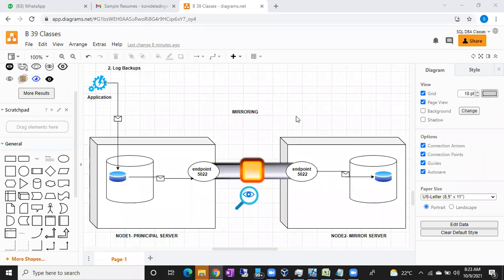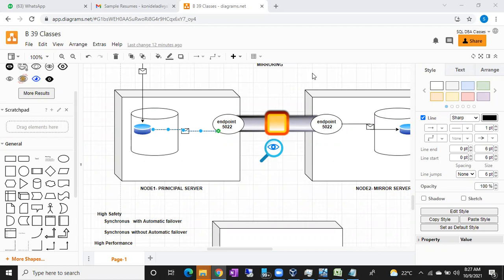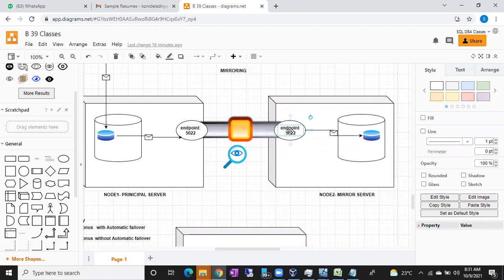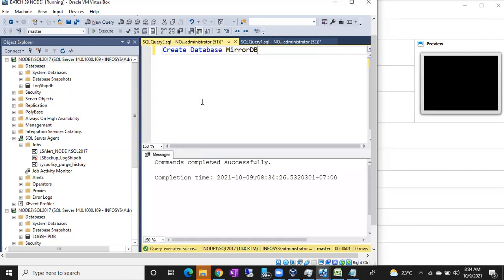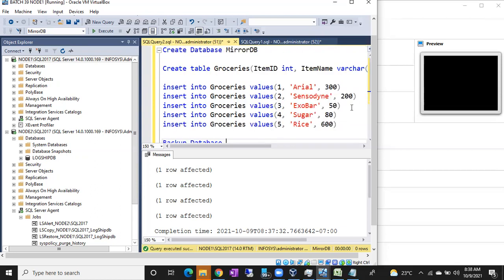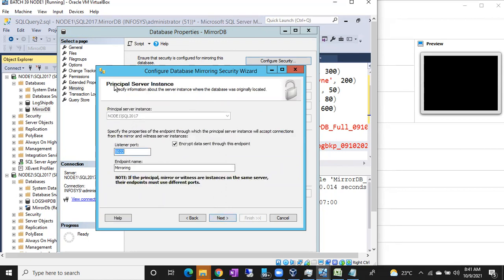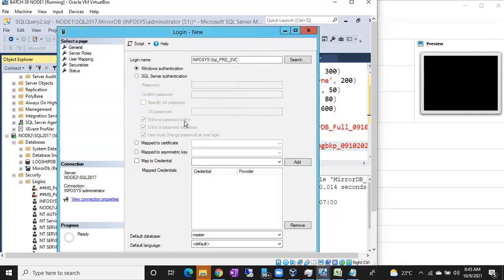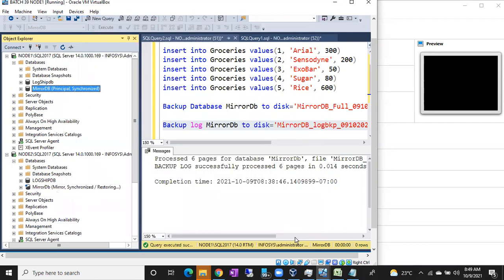SQL dba class 88